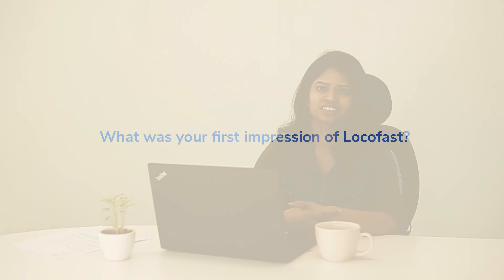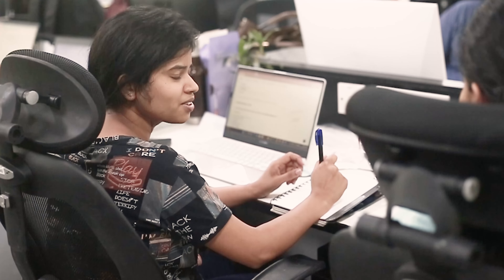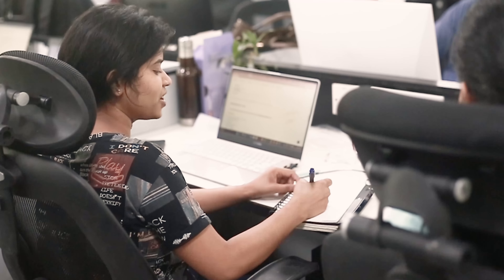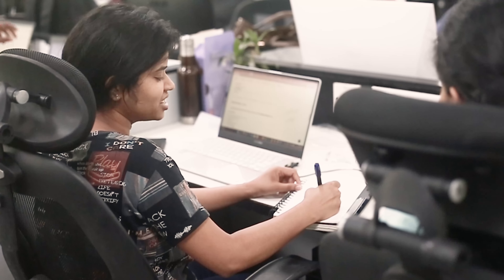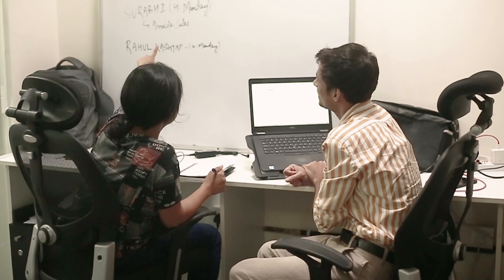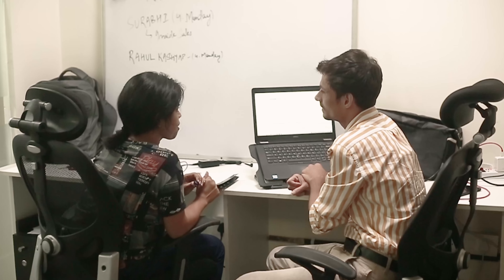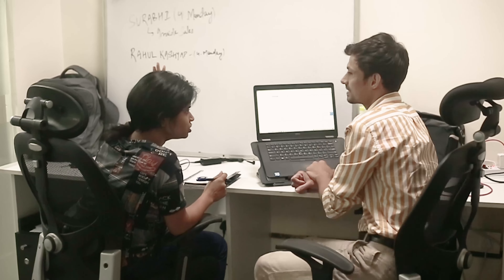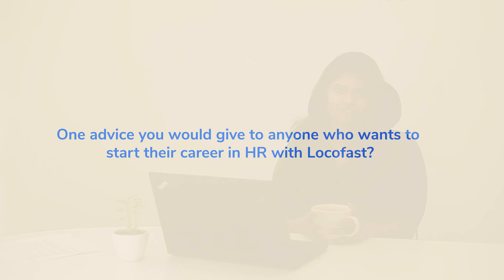Management Trainee Program at Locofast | Prity Kumari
Leaders are not born, they are empowered and motivated to empower others. Given our futuristic vision, we consistently work towards creating leaders of tomorrow who will bring about revolutionary change in every sphere of their work.
Our Management Trainees are trained and inspired to achieve new heights on the field.
Meet Prity Kumari, our MT from IPM IIM BodhGaya currently working in Human Resource department.